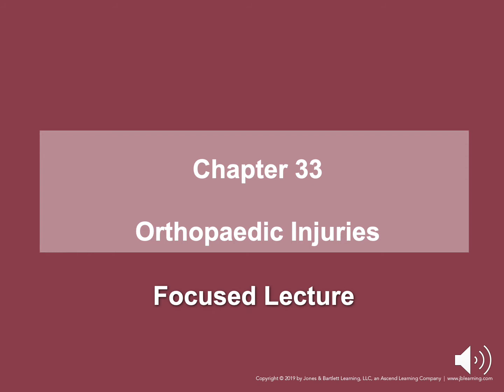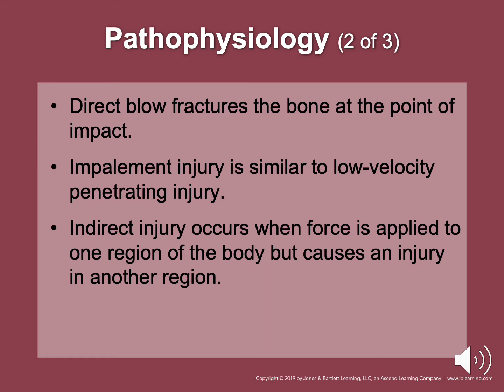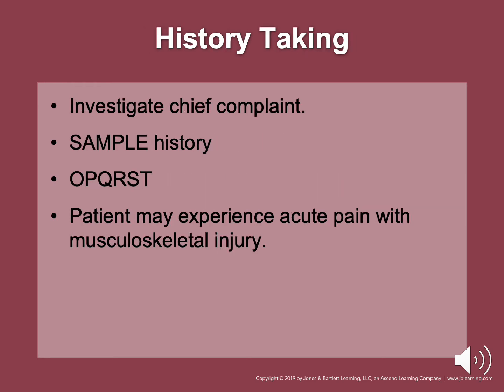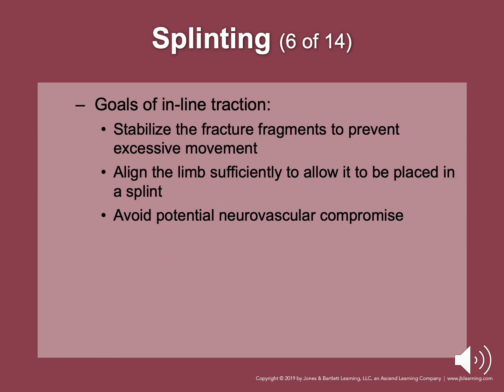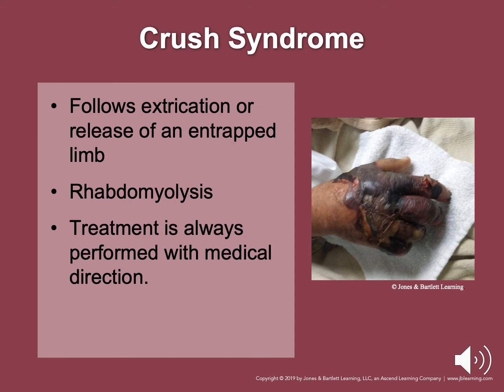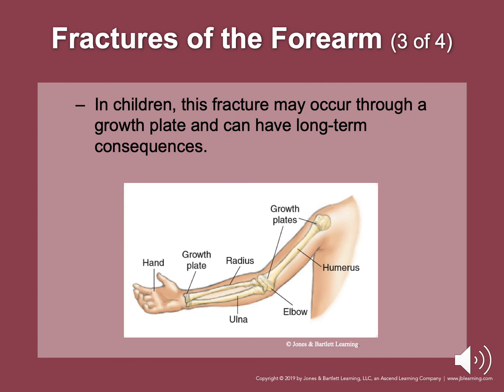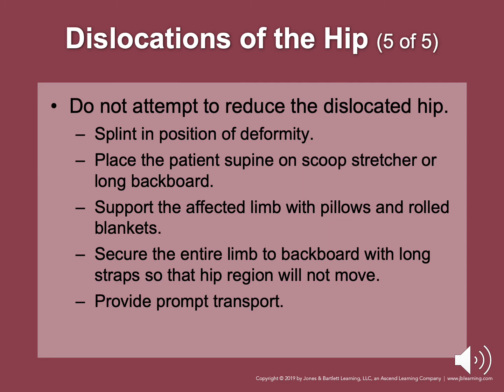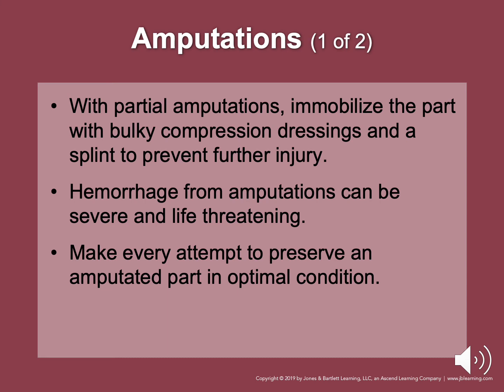AEMT CH33 PPT Focused